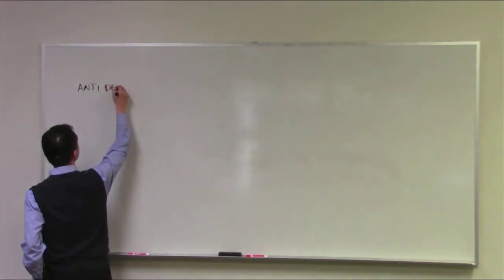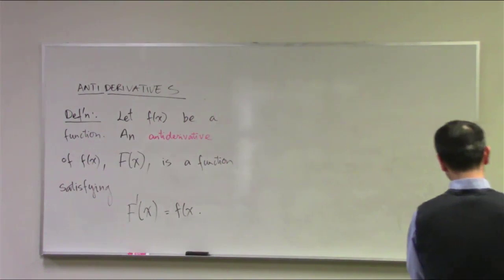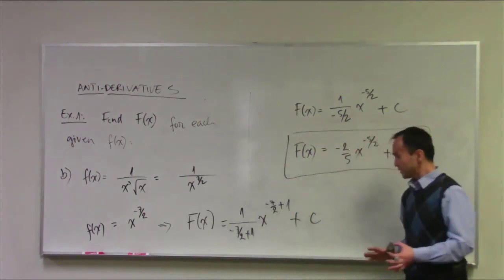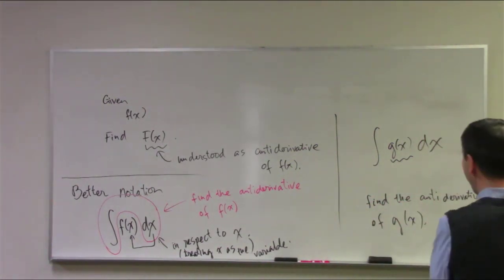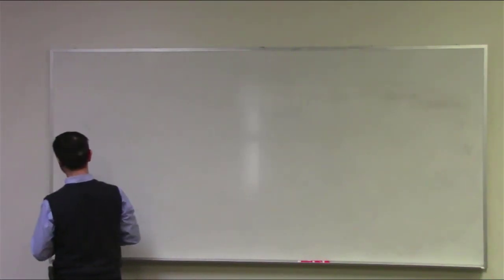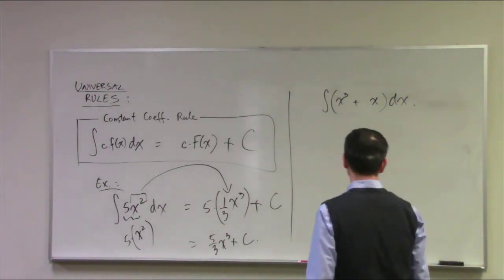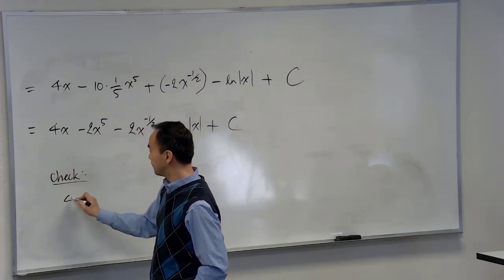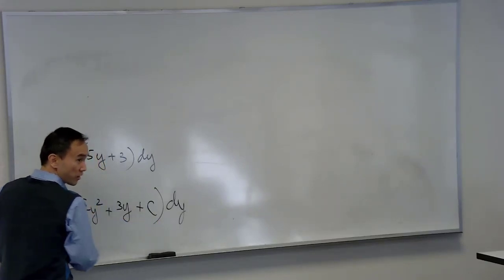002_L001: Antiderivatives